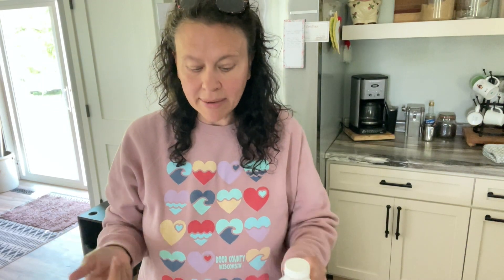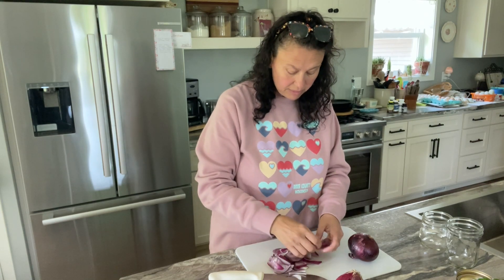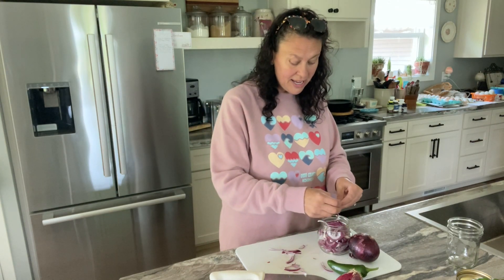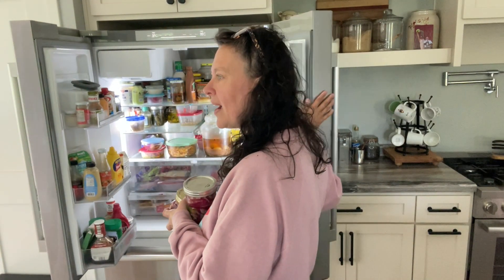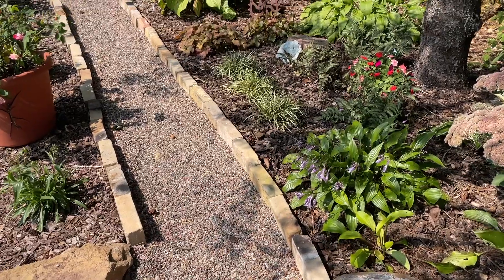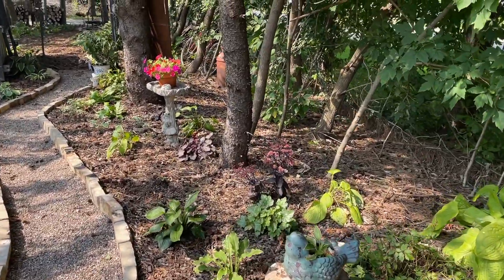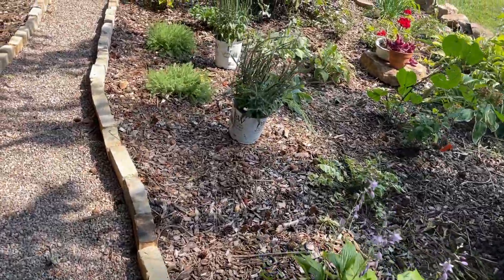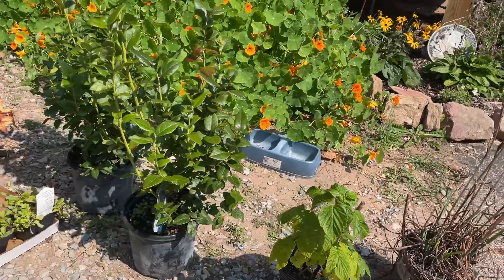Checking off the to do list, pickled onion recipe & free hosta 🧅🌿//Lil' Bit of Everything Homestead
pickled onion recipe:
2 medium red onions, peeled and chopped
1.5 cups of vinegar ( I used apple cider)
1.5 water
1 tablespoon pickling spice
2 tablespoons sugar
2 teaspoon salts

warm on stove until sugar and salt are dissolved
fill clean jars with onions, pack them in tight
pour liquid over onions and let cool on the counter

throw into frig and eat as soon as the next day